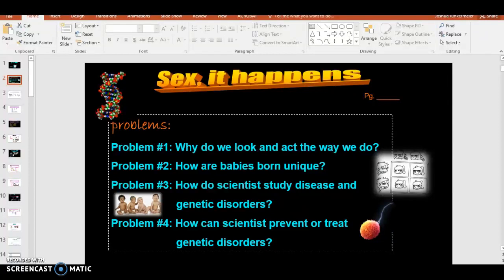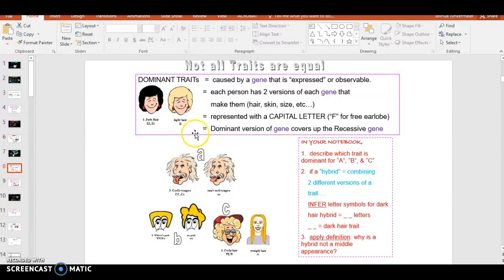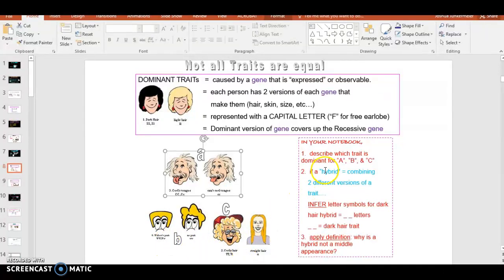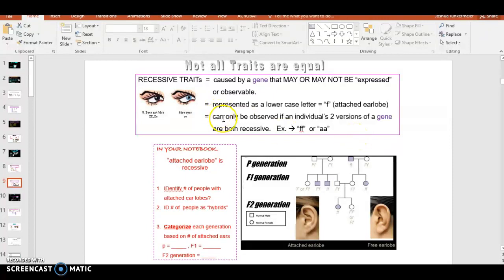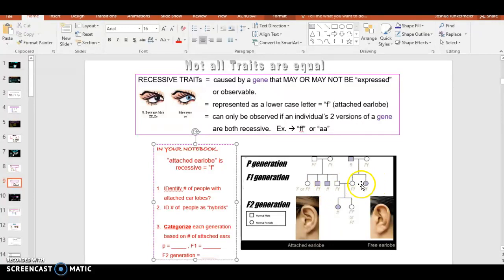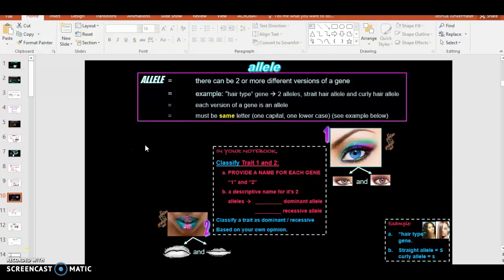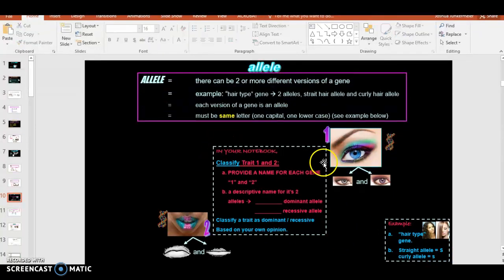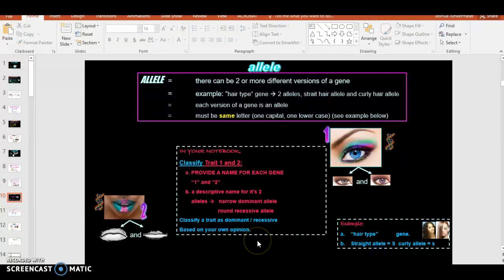ch. 10_slides 7-10 (2018)